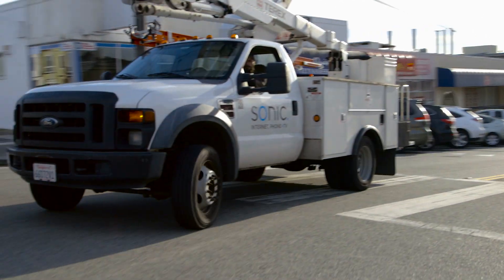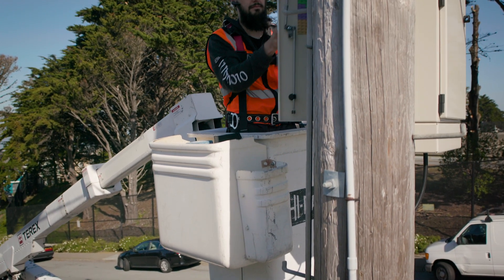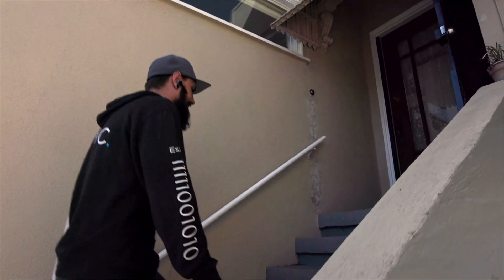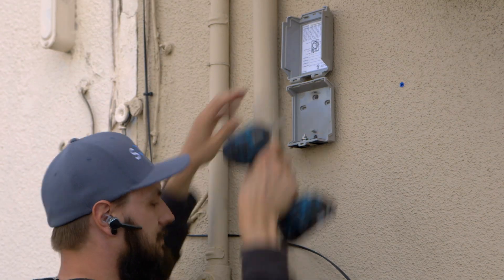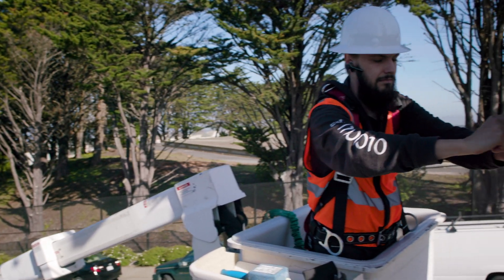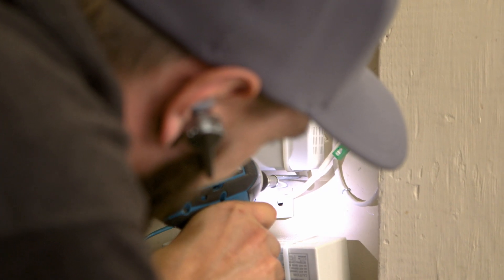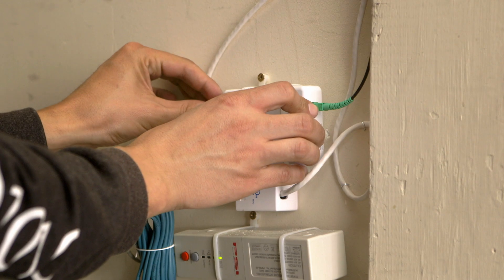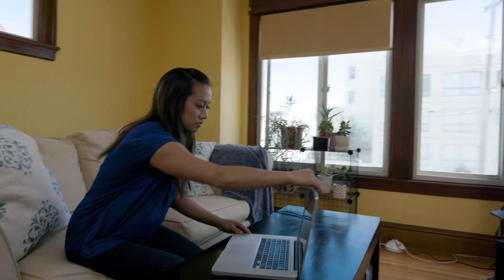Sonic Installs the Fastest, Most Affordable Internet in San Francisco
Welcome to the Internet Revolution, San Francisco! Sonic is installing crazy fast Gigabit Fiber Internet and unlimited home phone to new customers every day for just $40/month. When you're ready to fire your cable company and sign up with Sonic, this is what you can expect on installation day.